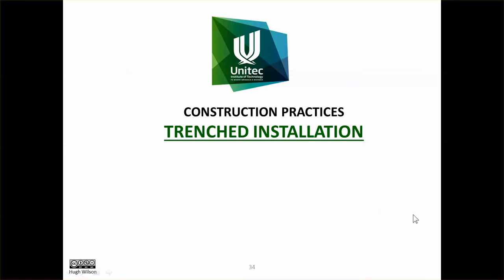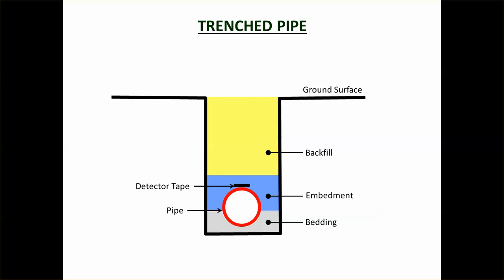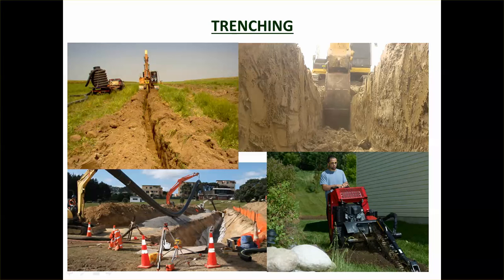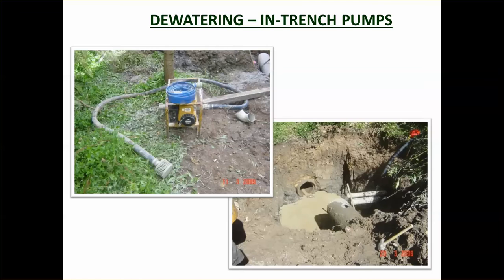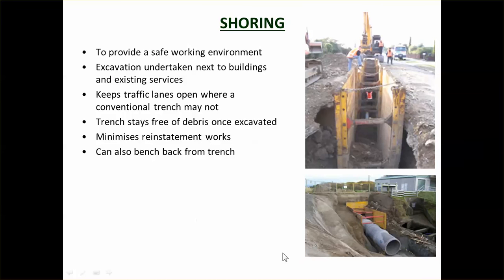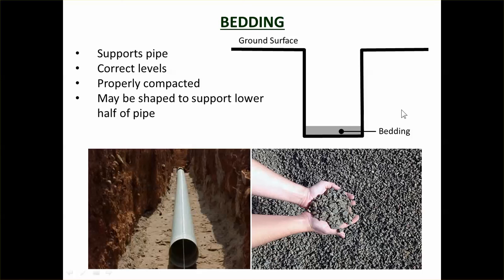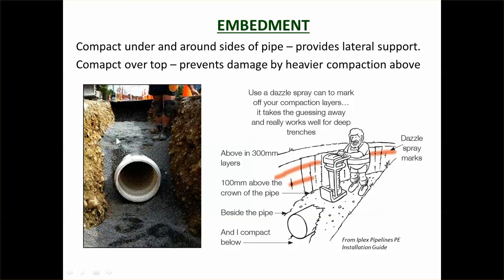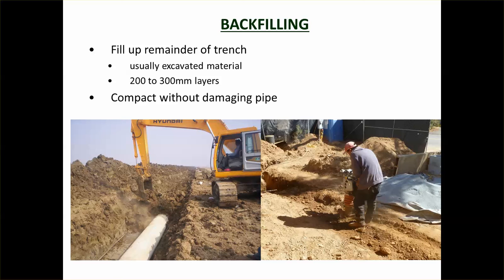CP4 5 Trenched Installation